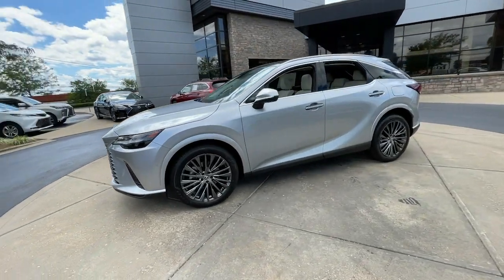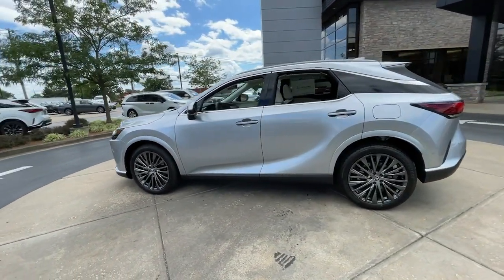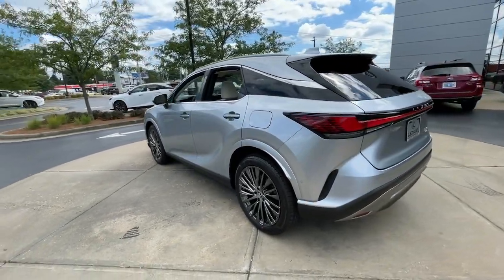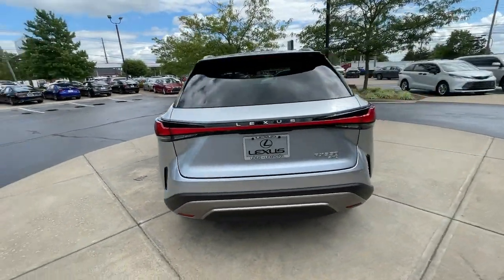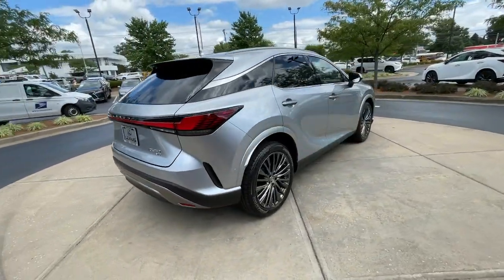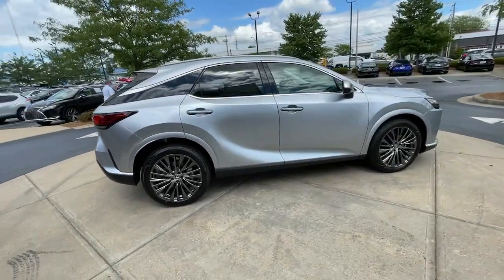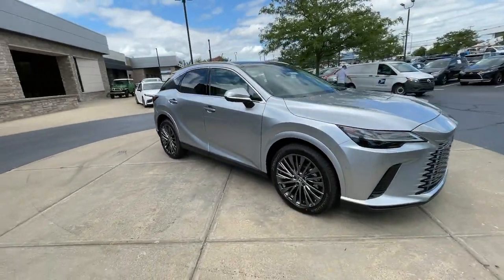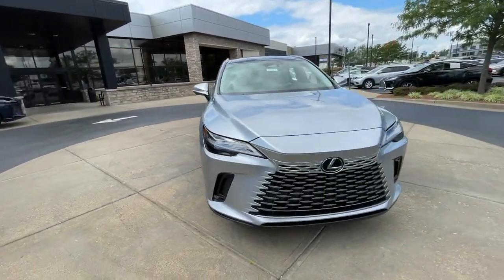2023 Lexus RX Lexington, Wyandotte, Colby, Becknerville, Clintonville, KY X33217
Iridium New 2023 Lexus RX Luxury  available in Lexington, KY at Lexus of Lexington. Servicing the Lexington, Wyandotte, Colby, Becknerville, Clintonville, KY area.

1264 E New Circle Road

Moonroof  Heated Leather Seats  Nav System  LUXURY PACKAGE  Rear Air  Power Liftgate  PREMIUM TRIPLE-BEAM LED HEADLAMPS. IRIDIUM exterior and FROMAGE(BAMBOO) interior  RX 350 Luxury trim. FUEL EFFICIENT 28 MPG Hwy/21 MPG City! SEE MORE!br /br /KEY FEATURES INCLUDEbr /Leather Seats  All Wheel Drive  Power Liftgate  Rear Air  Turbocharged. Lexus RX 350 Luxury with IRIDIUM exterior and FROMAGE(BAMBOO) interior features a 4 Cylinder Engine with 275 HP at 6000 RPM*. br /br /OPTION PACKAGESbr /PREMIUM TRIPLE-BEAM LED HEADLAMPS Automatic High Beam and headlamp cleaner  RADIO: LEXUS INTERFACE W/MARK LEVINSON AUDIO 14  touchscreen display  navigation and premium surround sound 21 speaker audio system  PANORAMIC VIEW MONITOR W/BSM  HEATED & VENTILATED FRONT & REAR SEATS  TRAFFIC JAM ASSIST lane change assist and lane keeping assist system  PANORAMA GLASS ROOF  DIGITAL KEY  ADVANCED PARK  LUXURY PACKAGE Head-Up Display (HUD)  normal head up display and standard normal speed meter. br /br /OUR OFFERINGSbr /We here at Lexus of Lexington have made it our mission to provide a first class car-shopping experience to our valued customers throughout Lexington  Frankfort KY  Georgetown KY and Richmond KY. With our vast selection of new and used cars  youll have the chance to browse our current inventory in a comfortable  stress-free shopping environment. Visit us to take a test drive  learn more about financing or service your car and we can assure that youll always be well taken care of! br /br /Horsepower calculations based on trim engine configuration. Fuel economy calculations based on original manufacturer data for trim engine configuration. Please confirm the accuracy of the included equipment by calling us prior to purchase. br /
LUXURY PACKAGE -inc: Head-Up Display (HUD), normal head up display and standard normal speed meter DK,HS,IN,MR,NM,PF,RP,TQ